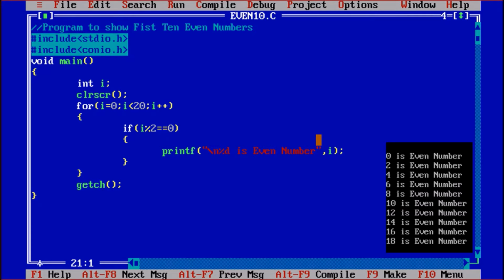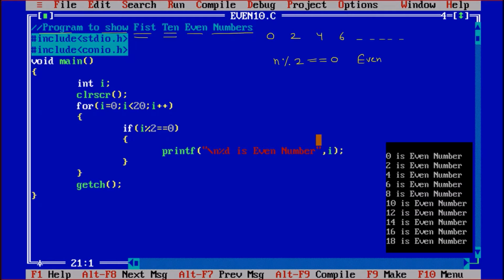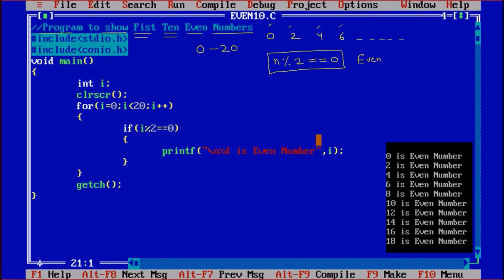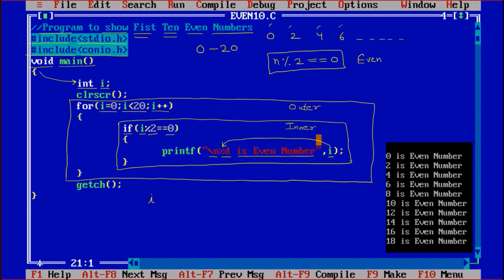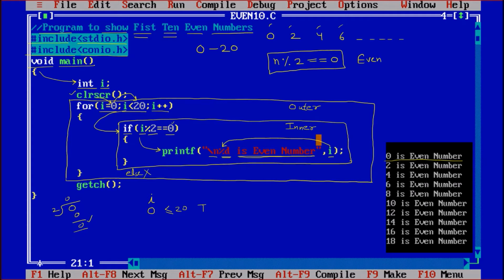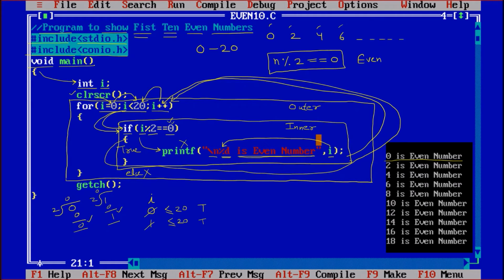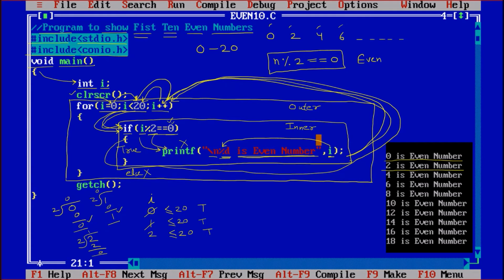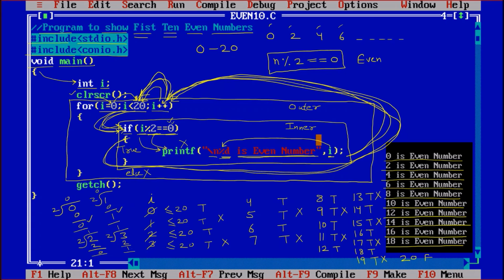P22 | Program to Print First Ten Even Numbers using For Loop | C Programming Language [D]